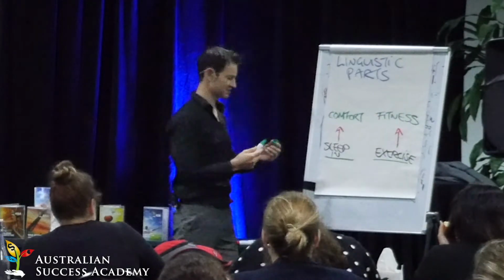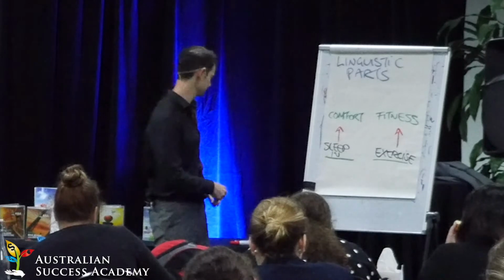Quantum Linguistic Parts - Australian Success Mastery 2 - March 2018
Here is one of the fastest ways to resolve an inner conflict within 30 seconds, using Quantum Linguistics, recorded live at Australian Success Mastery Phase 2 in March 2018

Often we find ourselves conflicted between two or more options or parts of life. Part of us wants to exercise, part of us wants to sit in front of the tv.

Unconsciously everyone knows their higher truth even if, consciously we can't identify that in the moment. What if there was a quick and effective way of bringing that wisdom into the conscious mind as well?

In this video, you'll learn Quantum Linguistic Parts, one of the fastest ways to solve inner conflict.

Please note: Your ability to preframe your client for rapid change as well as ratify the change after the work, is crucial to helping your client believe in the change and accept the change long-term.